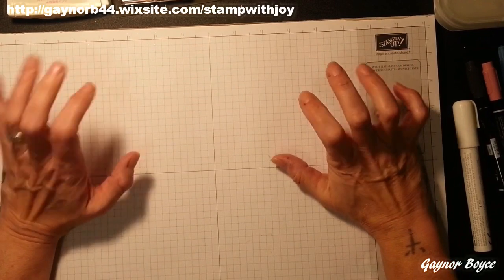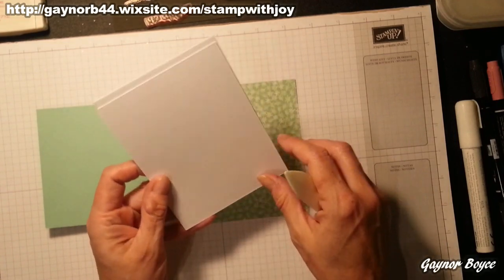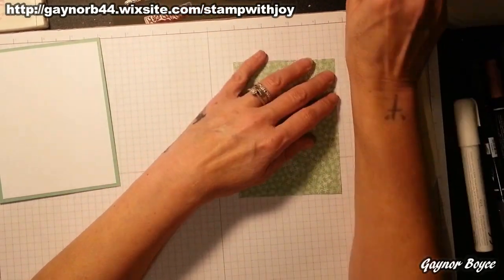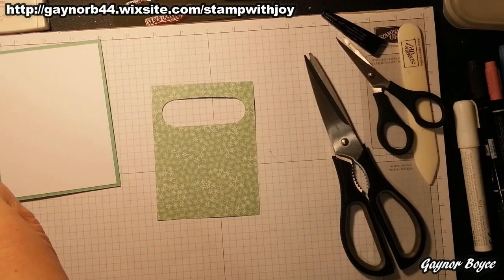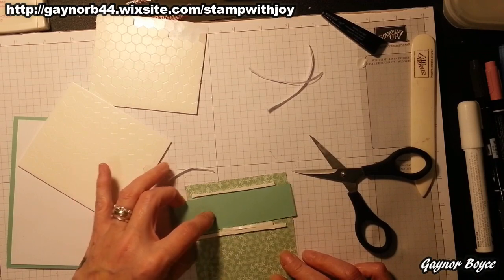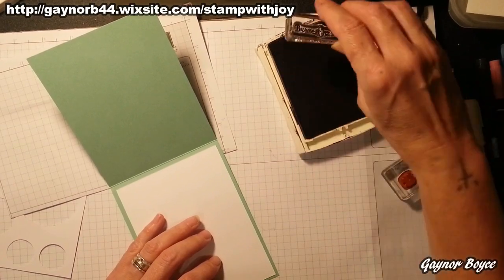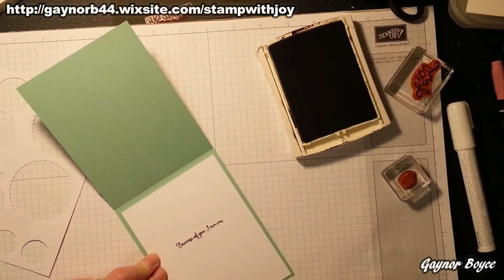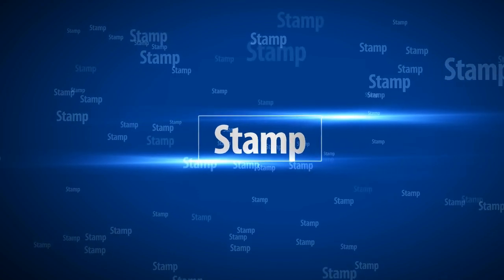Slider mothers day card using stampin up products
click the link if you want to get all the dimensions for this card and once at my blog there is a link to shop now for all your stampin products.